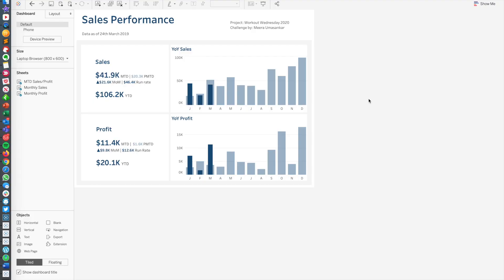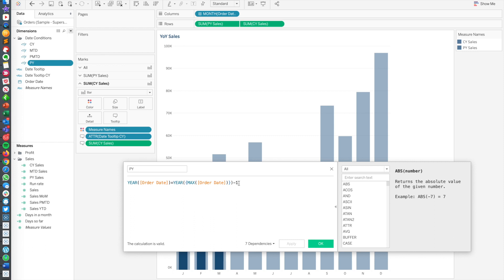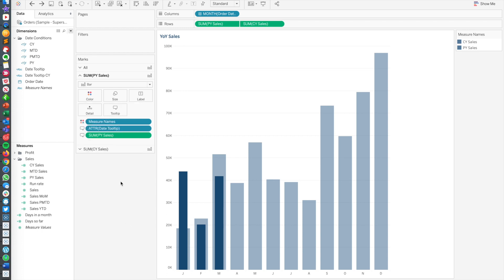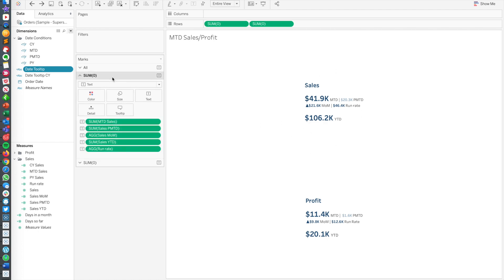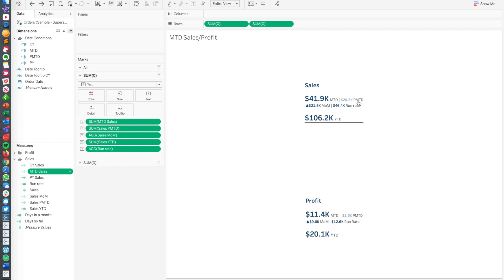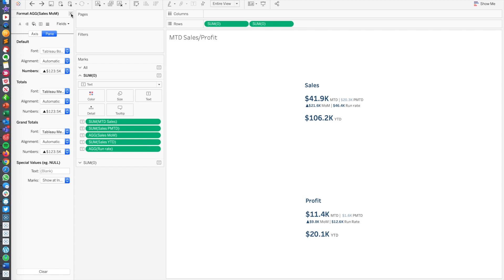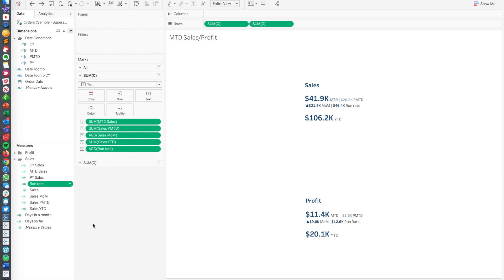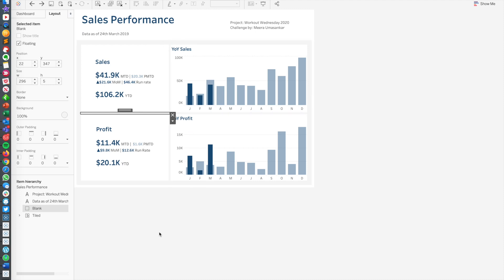WOW2020 | week 13 | Can you build a Sales and Profit Dashboard?